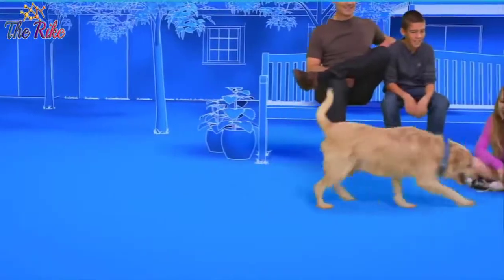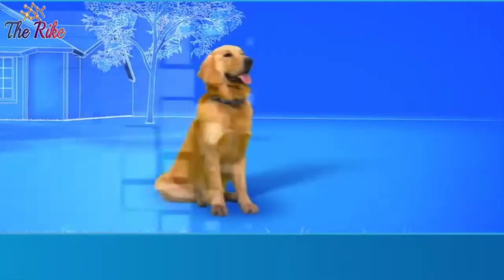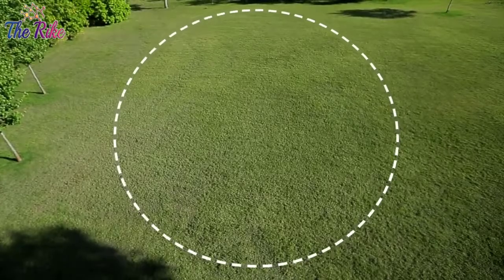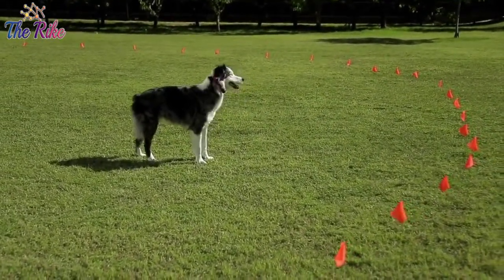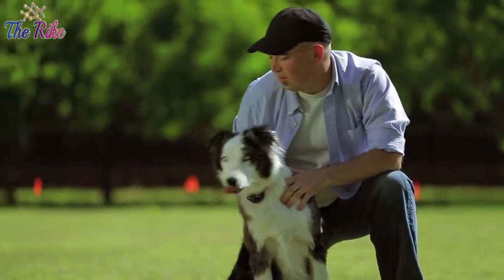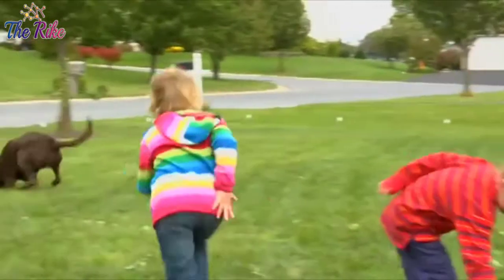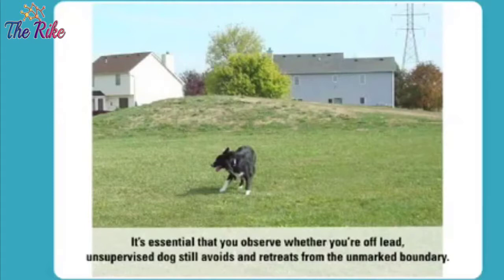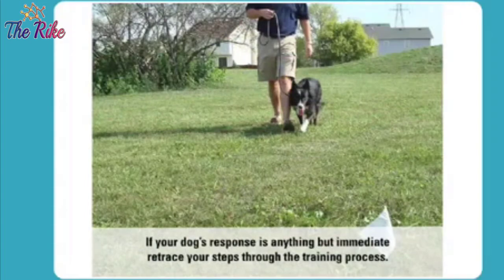Hidden Benefits of Wired Electric Dog Fence - Perimeter Technologies - The Rike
Invisible fences offer unseen benefits

When people think of invisible pet fencing, the first thing that comes to mind is often the whine of a neighbor’s dog. Don’t worry; it isn’t as bad as it sounds. There are also many other flexible advantages invisible pet fencing is able to offer, for both your dog and your property, as well.

Hidden Benefits of Electric Dog Fence Installation
Unlike traditional wooden-plank or chain-link fences, which can take up a lot of space in a yard, most invisible pet fencing is buried underground. By planting a perimeter of wire around a designated area and attaching a radio transmitter to your dog’s collar, you now have a barrier that no one will notice but your pet! If you want, you can use flags around your yard to denote where the fence ends and begins, but if you don’t place any markers, these systems are practically undetectable!

Cost and Maintenance of Invisible Pet Fencing
Another great benefit of electric dog fence installation is this: these systems are much less expensive than traditional fencing. Not only is invisible pet fencing cheaper to install, but it also doesn’t even need to be re-finished, re-stained, re-painted, or replaced, saving you money and time in the long run. The only real maintenance invisible pet fencing requires is battery replacement, which can be made very easy if your fence company has a mailing program that will send you batteries whenever it comes time to replace.

Invisible Pet Fencing Offers More Flexibility
Due to its use of radio waves rather than a physical barrier, invisible pet fencing provides many more options than traditional fences. You can create fencing exactly where you desire; you’re not just limited to the perimeter of your yard. You can put it around a garden or flowerbed so your dog won’t dig up your vegetables or plants. You can put it around your patio if you don’t want your dog to leave the porch. If you have a giant yard, you can build a lawn-within-a-lawn to control your dog’s movement. In fact, if you already have a pre-existing fence that you enjoy but your dog has still found a way to get out, simply place the electric fence around the border of the physical one to make sure escape is prevented for good.

Electric Dog Fence Installation Offers Convenience
Do you have hard-to-fence areas in your yard: around trees, sharp corners, or your neighbors’ pre-existing fence? Remember, invisible fences are simple to install and they can go anywhere you want; they open up your yard and allow for unhindered views of your neighborhood. They are the perfect fit if you have a homeowners association or a landlord that does not allow traditional fencing. Plus, they work all day and all night so you never have to think twice about them. Additionally, if you move, you can now bring your fencing with you: just dig it up and you have a lifelong investment.

Wired Fence
An underground wired electric fence gives you total control over where you dog can go in the yard. However, in order to have this, you will need to dig the trench and bury the wire. Thus, there’s quite a lot of work involved in setting it up. However, there will be no danger of the area available to your dog extending into areas where he shouldn’t go.

A wired fence is a great deal cheaper than a wireless electric fence and can often be found at about half the price. For people on a budget, that can be a great advantage even with all the installation work that’s involved. Much like wireless electric fences, a wired fence won’t keep other dogs out of your yard as it requires a receiver collar in order to be effective. Only a real fence will keep other dogs out.

If you value simplicity, a wired electric fence will not be the ideal choice for you. Not only do you have to dig a trench and lay the wire, but you also need to connect up the transmitter. If your dog loses the receiver collar, replacements are cheaper than for wireless electric fence systems.